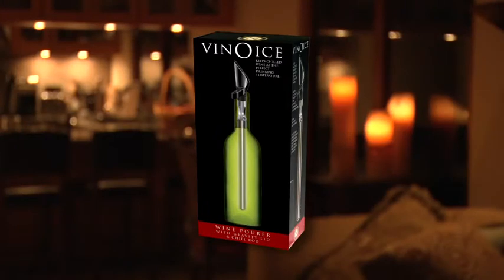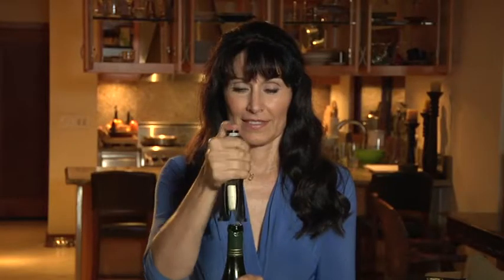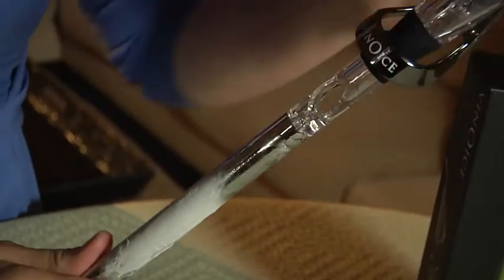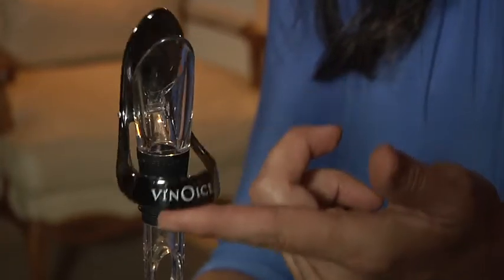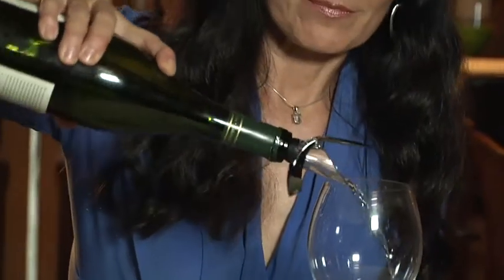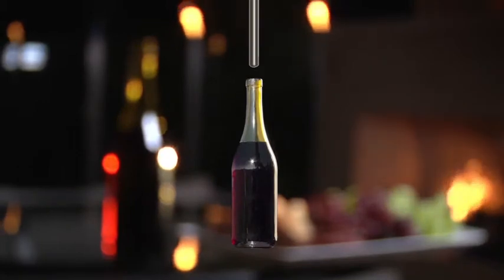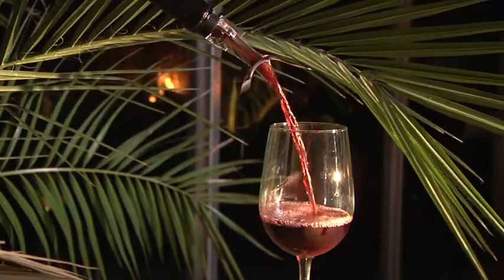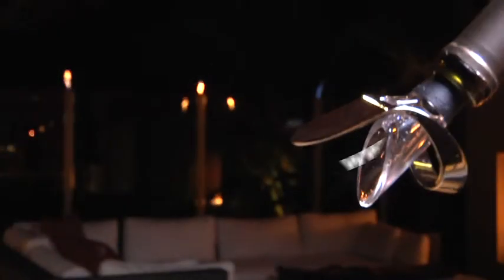Cork Pops vinOice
The VinOice combines a food safe chilling rod and non-drip pourer to create the fastest and easiest way to chill, serve and pour wine, eliminating the need for an ice bucket! Perfect for home entertaining and outdoor gathering, VinOice maintains chilled freshness of white wines for up to an hour outside of the fridge. The use of the pourer prevents condensation from forming on the rod when it is removed and as a result, eliminates any dilution of the wine. The spout also covers the opening of the bottle when wine is not being poured, keeping the flavor fresh (and debris out of the bottle).

To purchase the Cork Pops VinOice wine chiller and pourer, visit this